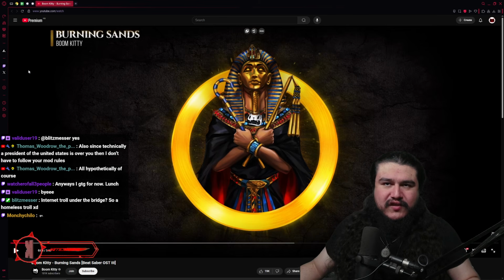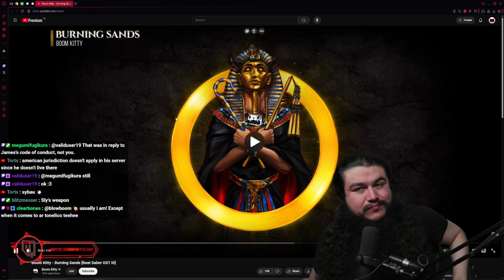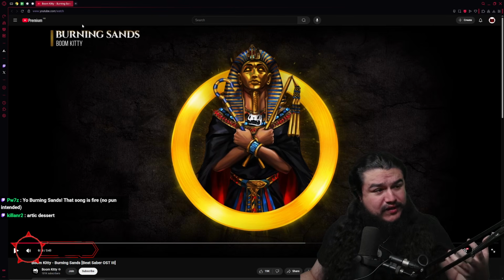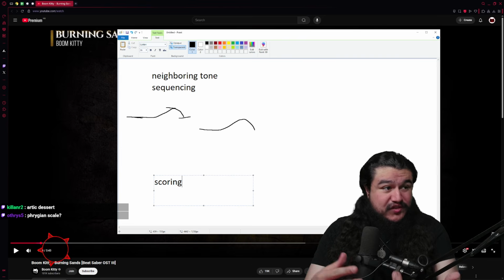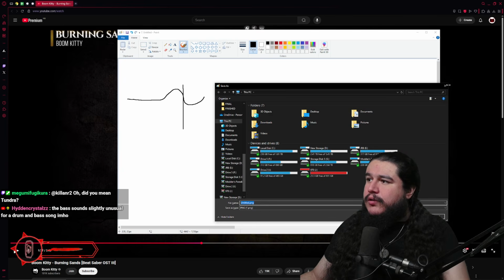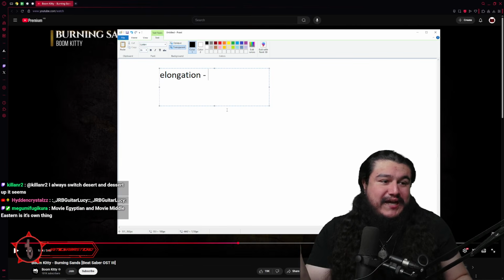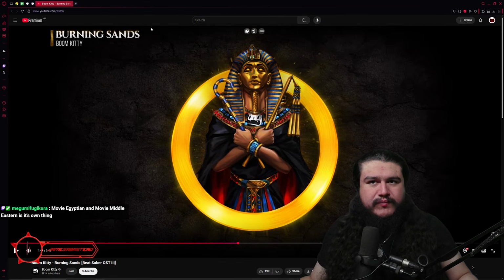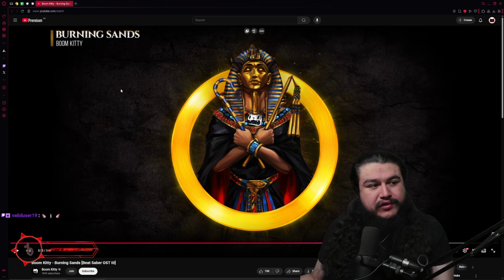Analyzing "Burning Sands" by Boom Kitty (Beat Saber OST) | Basterd's LFA (Layman-Friendly Analysis)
by @BoomKitty